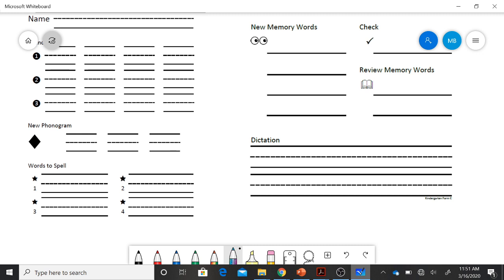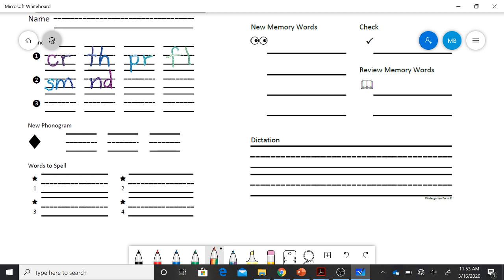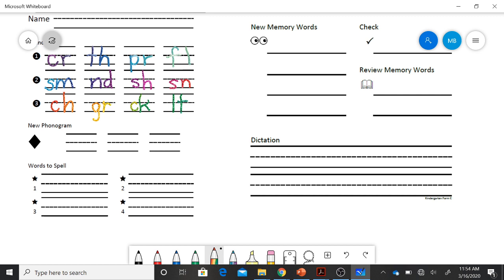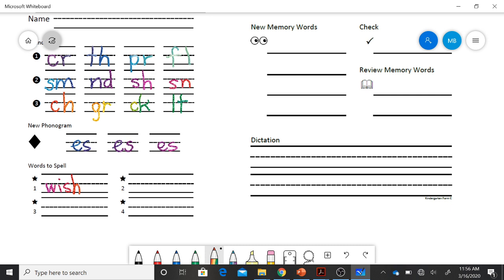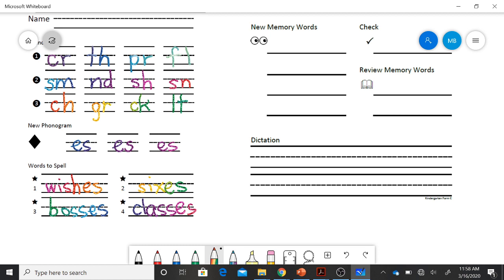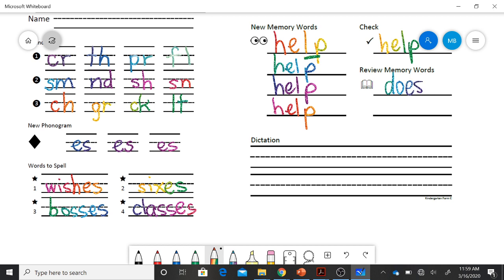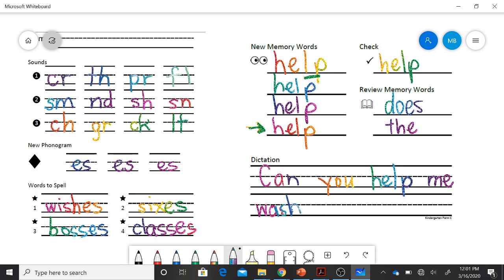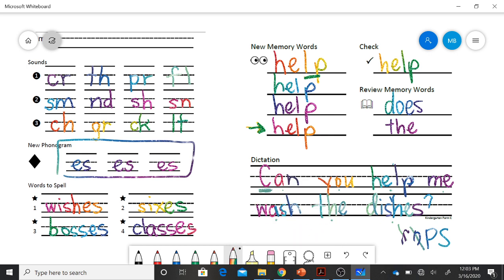SRS RP Kinder Wed. 3/18